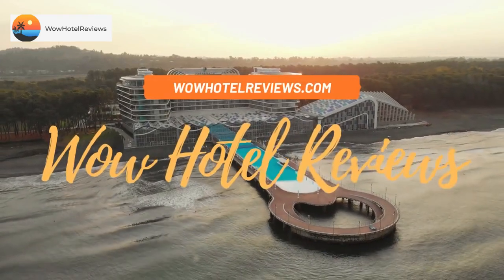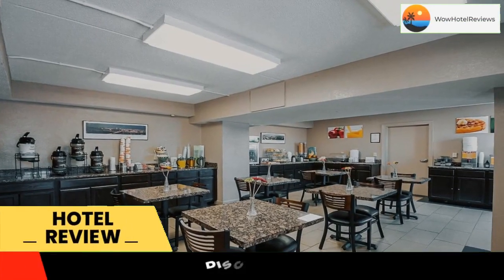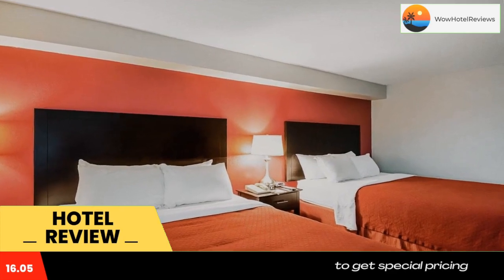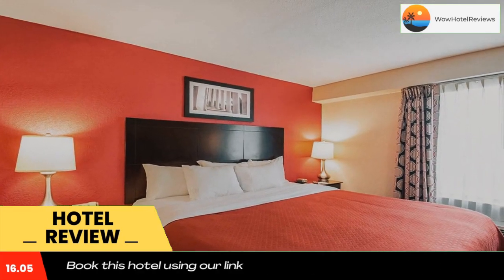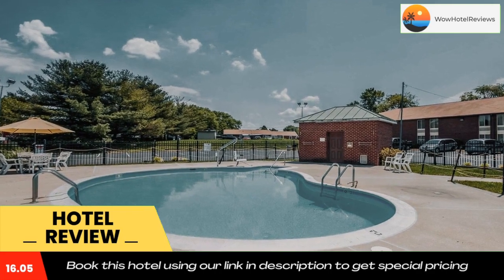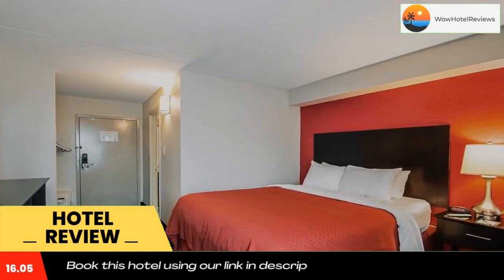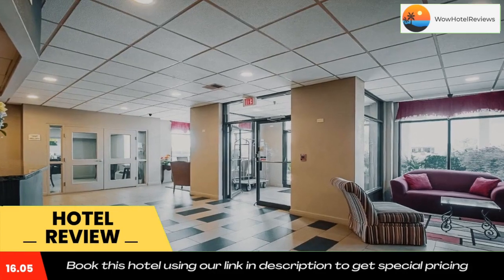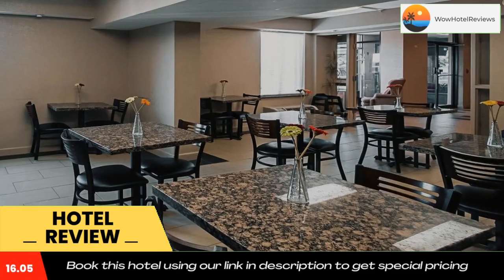Quality Inn near Potomac Mills Review - Woodbridge , United States of America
Quality Inn near Potomac Mills

The Quality Inn near Potomac Mills is located off Interstate 95, less than three miles from Potomac Mills mall, Potomac Hospital and Belmont Bay-Osprey's Golf Club.
This hotel is nestled on the outskirts of Washington, D.C and offers easy access to popular attractions, including the National Mall and Smithsonian Institution museum complex. The Ronald Reagan Washington National Airport is 30 miles away.

The area offers activities to suit all visitors. History buffs can appreciate George Washington's Mount Vernon Estate and Gardens. Limited tours are available at nearby Marine Corps Base Quantico. For nature lovers, Prince William Forest Park offers hiking trails, bicycle trails and wildlife viewing opportunities. For shoppers, a unique shopping experience awaits nearby in the quaint village of Occoquan.

This hotel has many superior full-service features and amenities, including free high-speed Internet access, free local calls, free coffee, a free weekday newspaper and a free continental breakfast, featuring homemade waffles. Guests can enjoy unwinding in the seasonal outdoor pool.
Business travelers can appreciate conveniences like data port speakerphones and access to fax and copy services.

All guest rooms come equipped with microwaves, refrigerators, coffee makers and cable television with free HBO. In addition to standard amenities, some rooms include irons, ironing boards, hair dryers and whirlpool bathtubs. Nonsmoking rooms are available upon request.

Pets are welcome with a small nightly fee. Coin-operated laundry facilities are provided for guest conveniences.